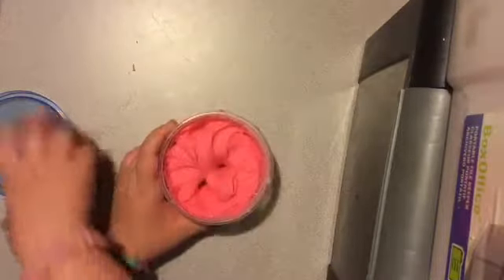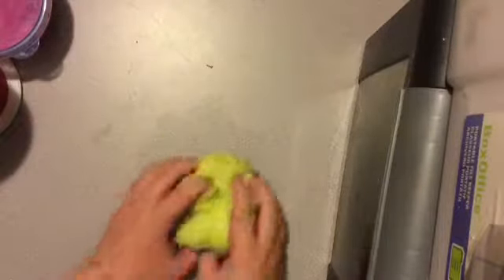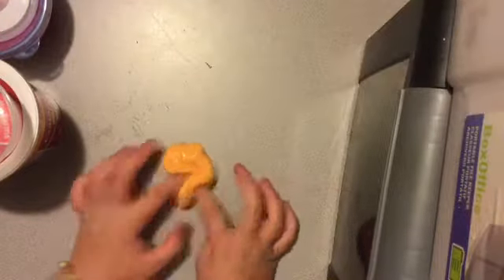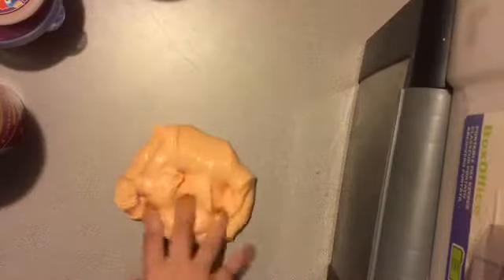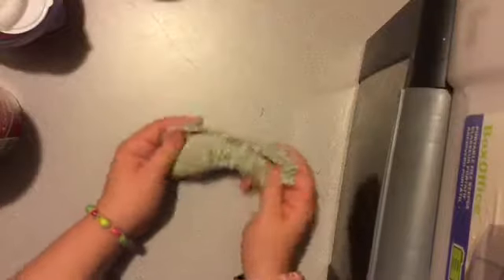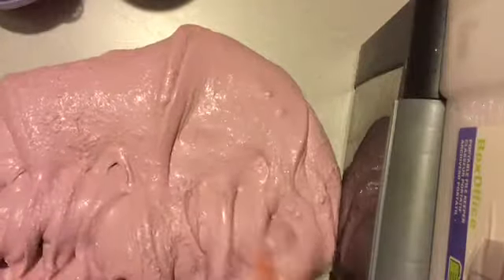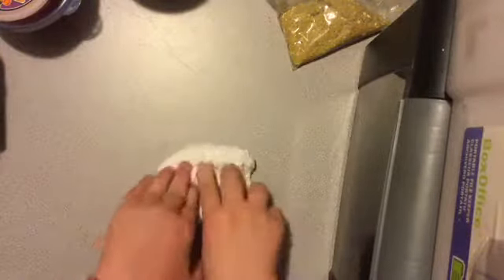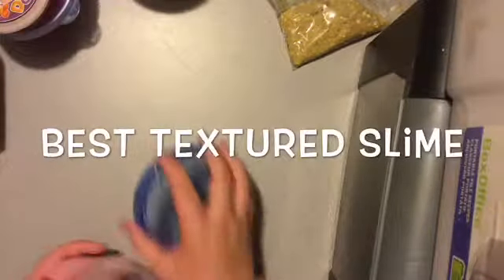Slime tag!!!!!!!!!!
Add me on Snapchat at showsgottoshow